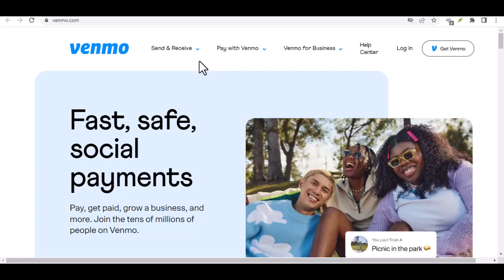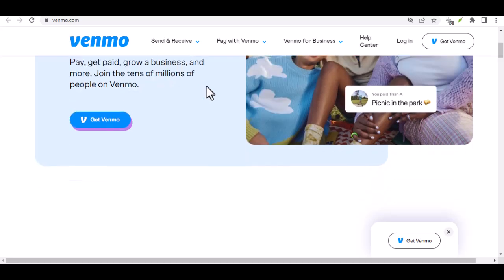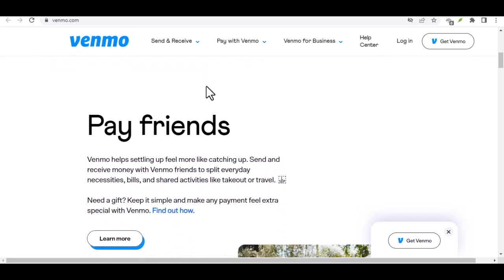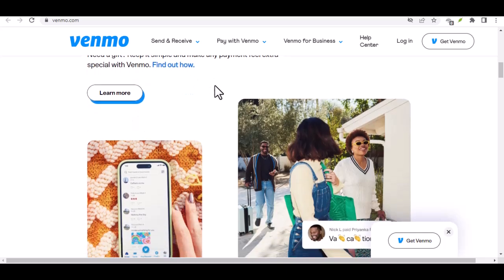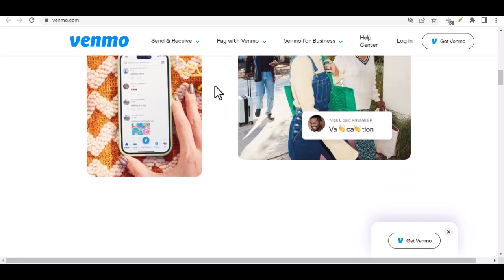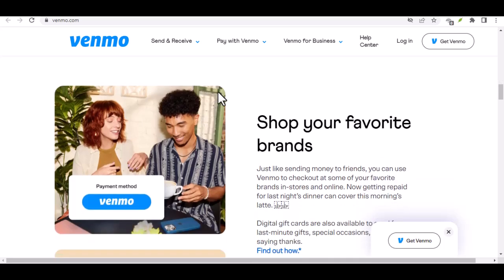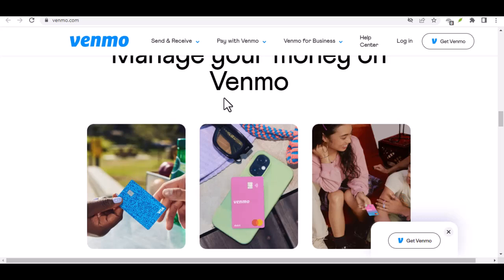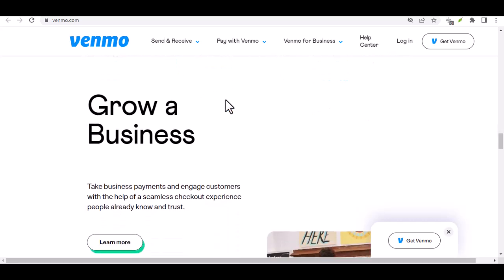How to log in to Venmo on phone and desktop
In this video we talk about How to log in to Venmo on phone and desktop